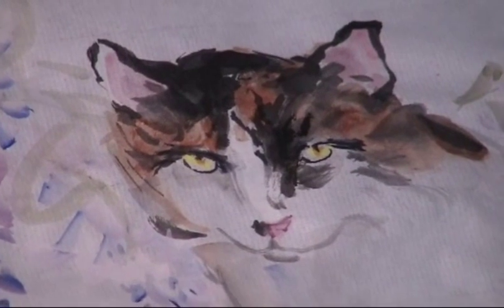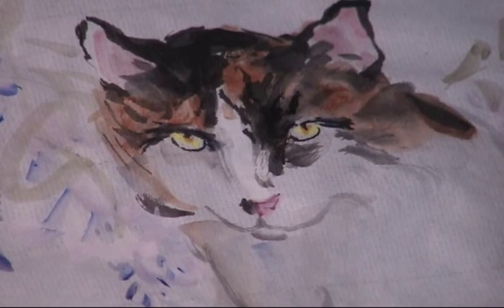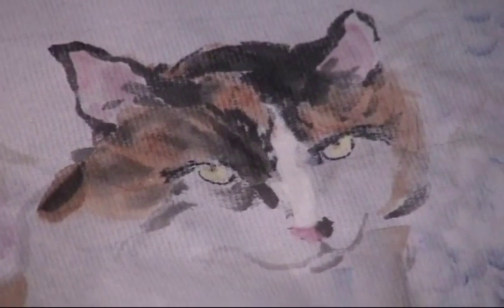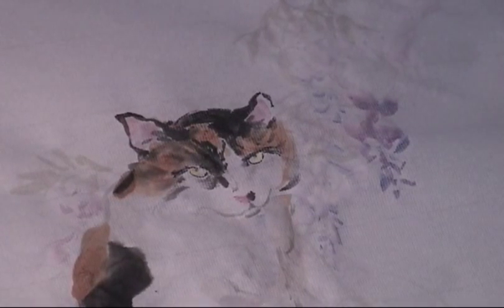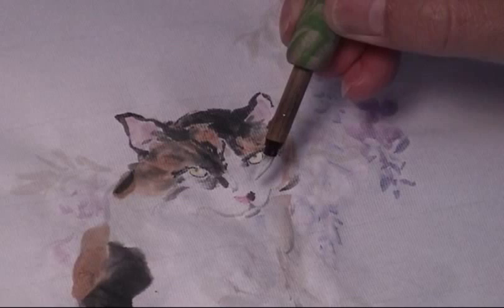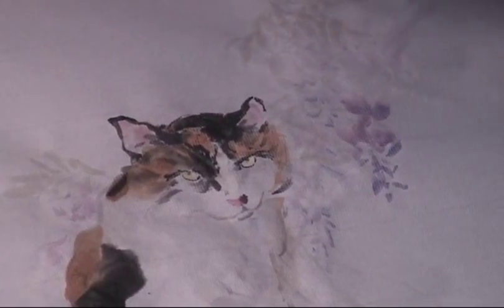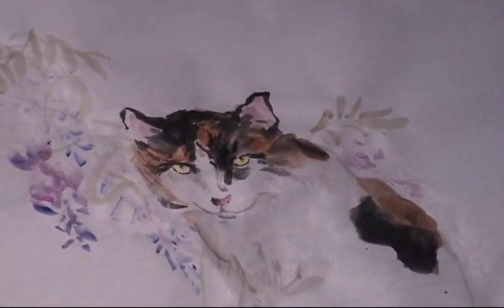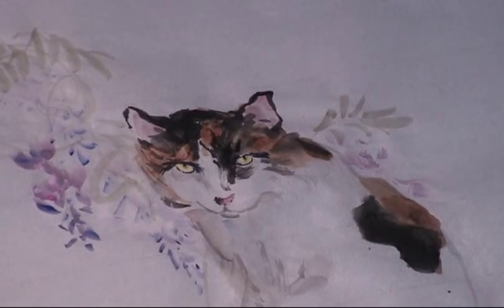Draw a White-nosed Calico Cat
Have you tried to paint on the wrong side of rice paper in Sumi painting? To learn more about Chinese brush painting please check my online class information